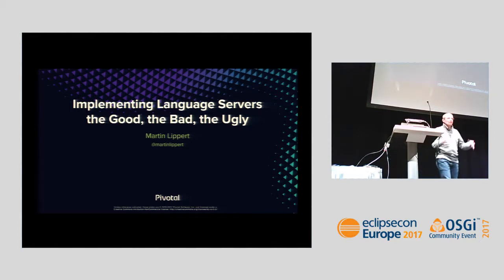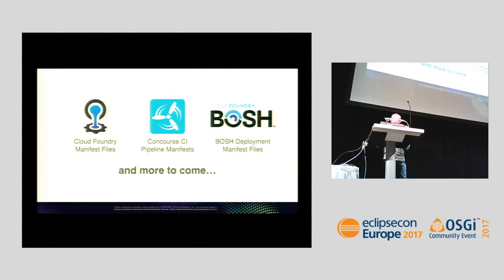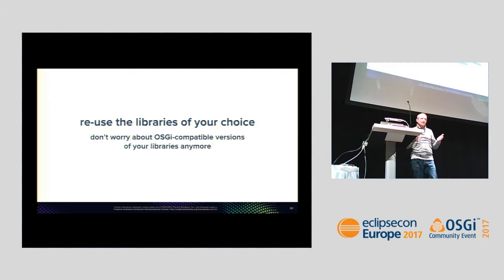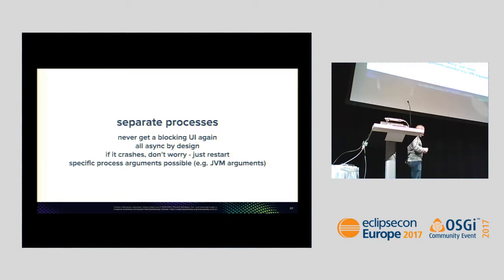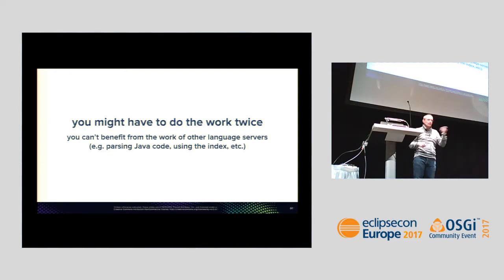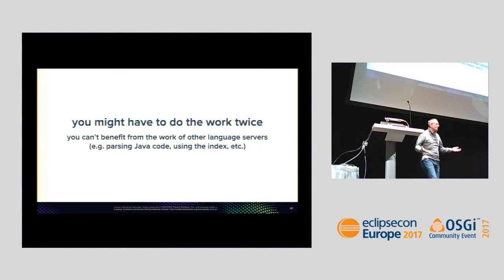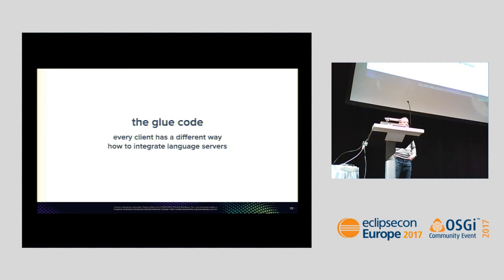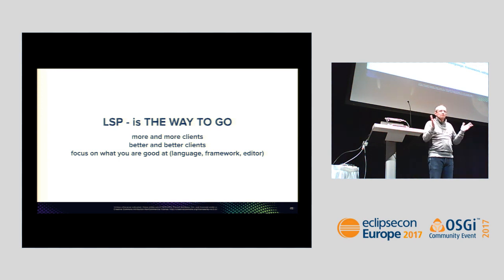Implementing Language Servers - the Good, the Bad, the Ugly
This talk summarizes our experiences from building language servers and integrating and using them across Eclipse, VS Code, and Atom. We talk about the good parts, e.g.:

    building lightweight tooling
    the freedom of starting fresh
    building the tooling once and reusing it across various environments
    isolated testing

The bad parts, e.g.:

    no communication among language servers
    do the work twice or more, ship libraries twice or more

And the really ugly parts, e.g.:

    multiplied testing efforts
    no editor/client is like the other, so what to do about clients behaving differently?

We also talk about the integration of our language servers with JDT, in our case to improve the Spring Boot developer experience while hacking Java code.

The talk is based on our experiences building language servers for Spring Boot and related projects and integrating/delivering them with Eclipse distributions (the Spring Tool Suite), VS Code and Atom.

 Speaker(s):
Martin Lippert (Pivotal)